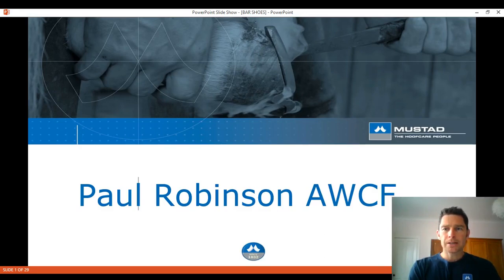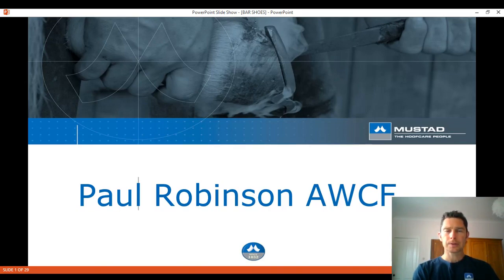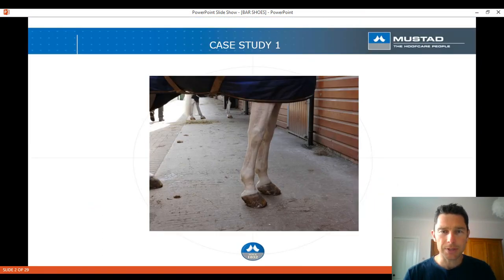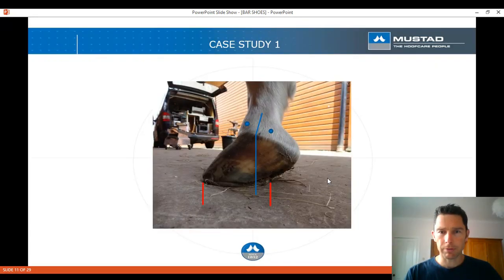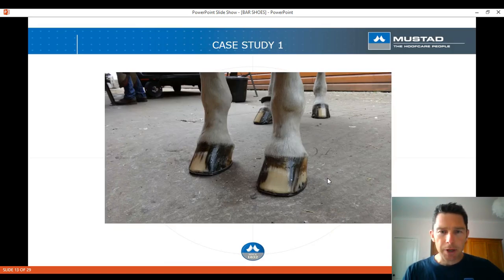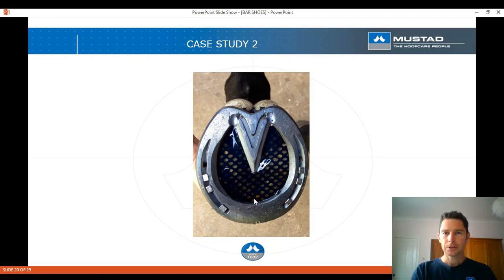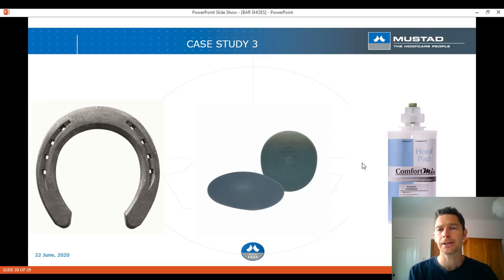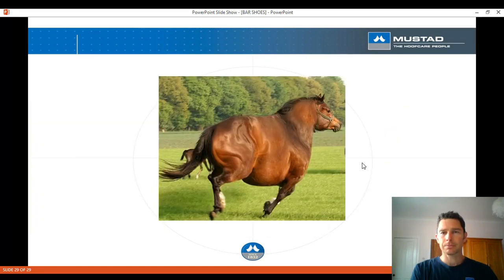Mustad Live - Paul Robinson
Paul Robinson discusses 3 case studies in detail.